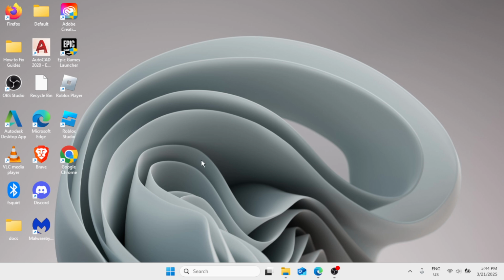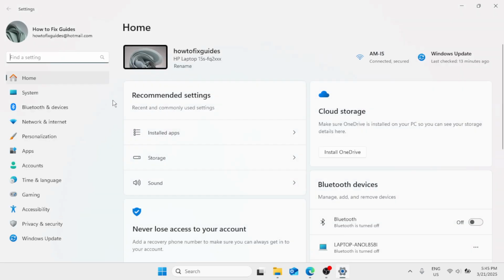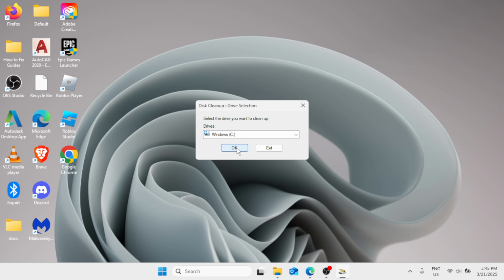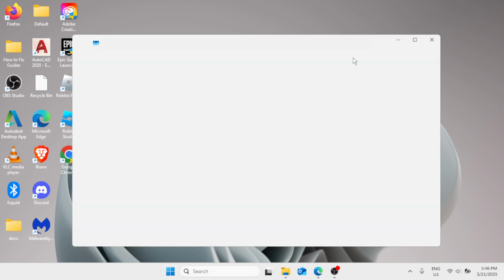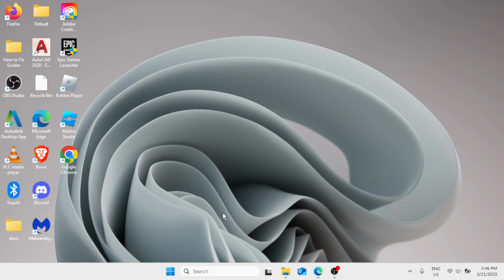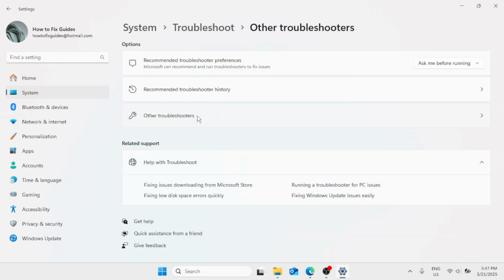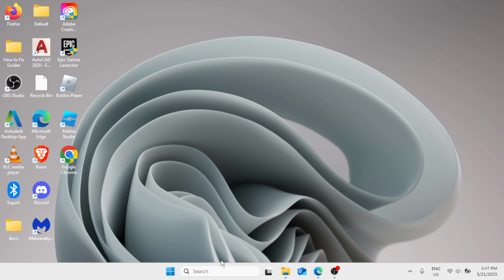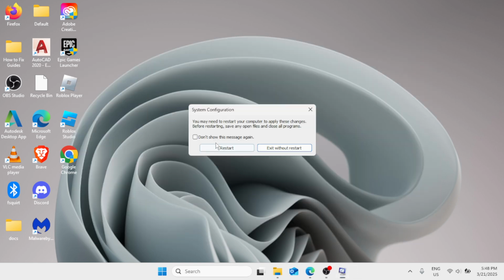How to FIX Windows Errors in Windows 10/11- QUICK FIX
Windows errors can slow down your PC, cause crashes, and disrupt your work. Whether it's a system glitch, app malfunction, or performance issue, there's always a way to fix it! Watch this video for quick solutions to resolve common Windows 10/11 errors.